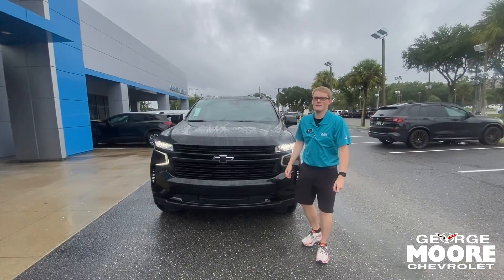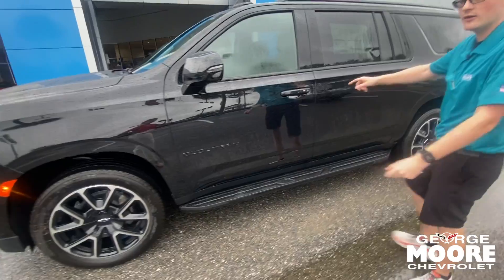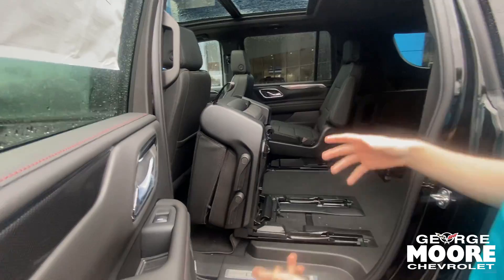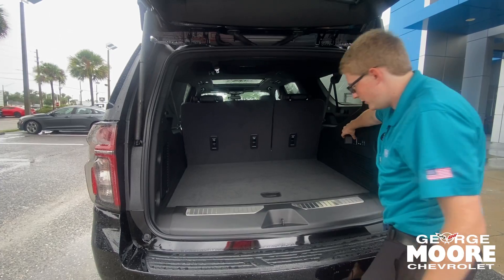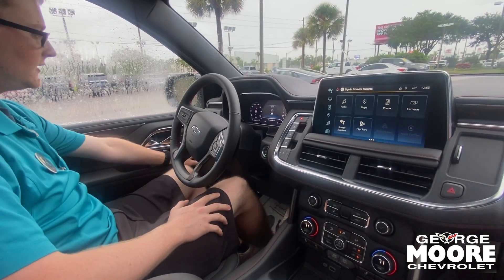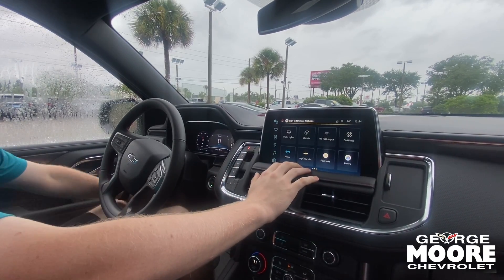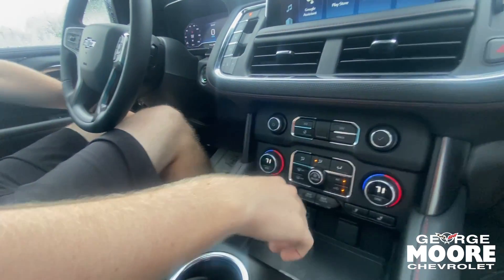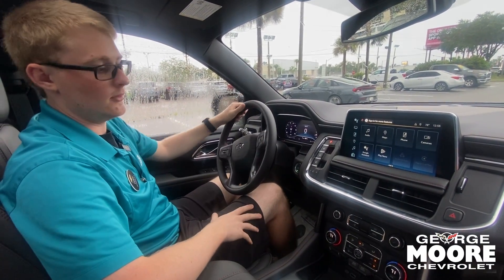NEW 2024 CHEVROLET SUBURBAN RST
Stock: RR352321

VIN:  1GNSKEKD2RR352321